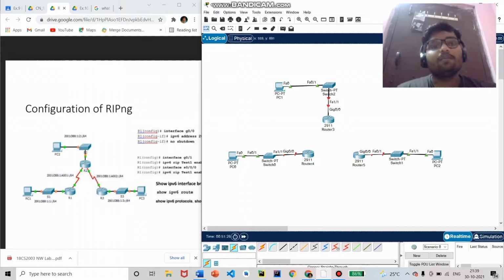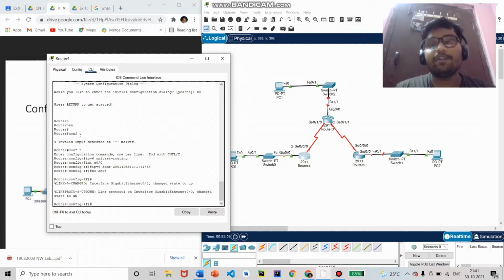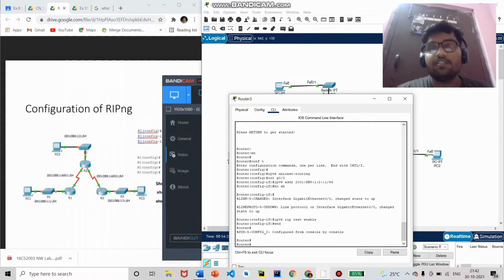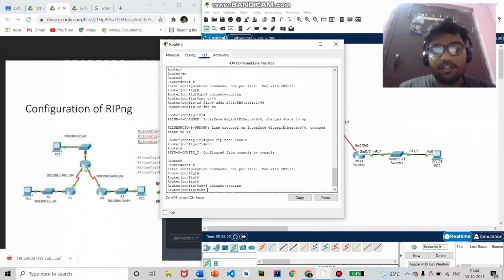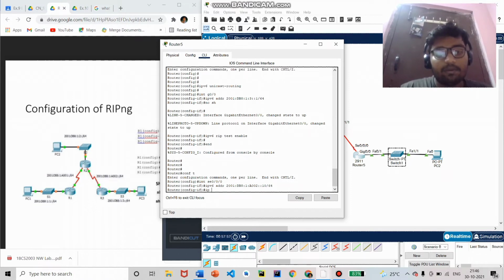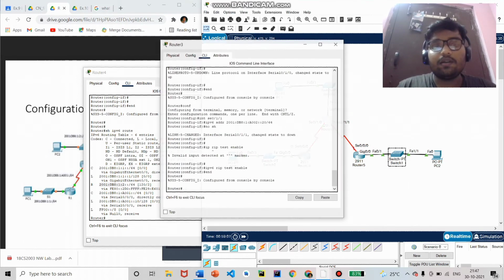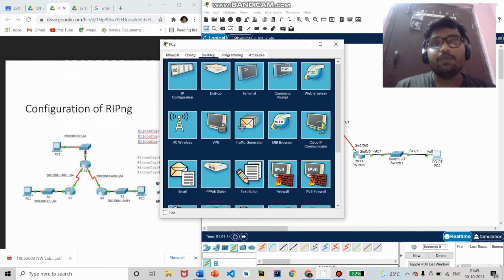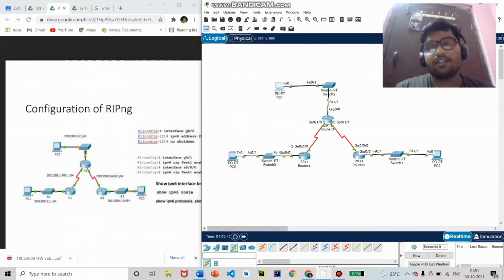Configuration of RIPng || Networking || Cisco Packet Tracer